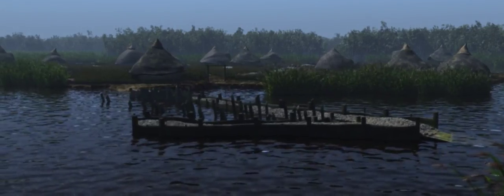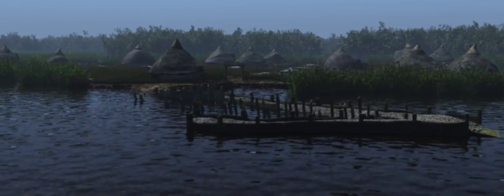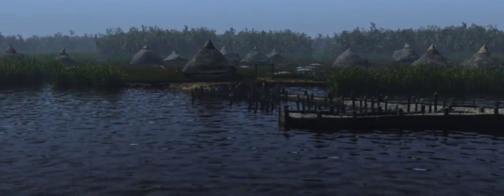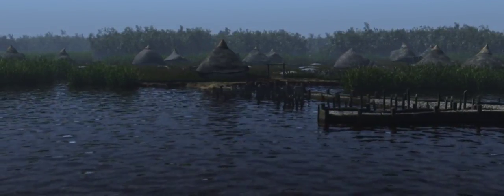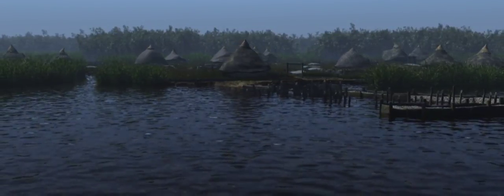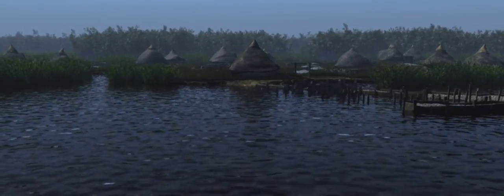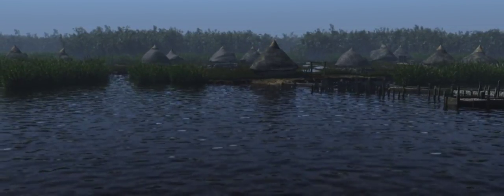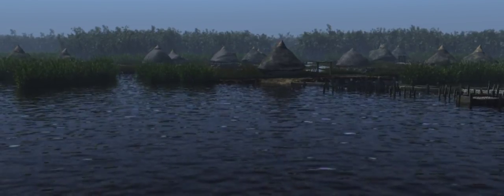Glastonbury Lake Village recreated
A digital model of the Avalon Marshes area has been formed, allowing this journey to the Iron Age settlement known as Glastonbury Lake Village to be recreated. Two versions are available, one with and one without subtitles. Both have commentary.